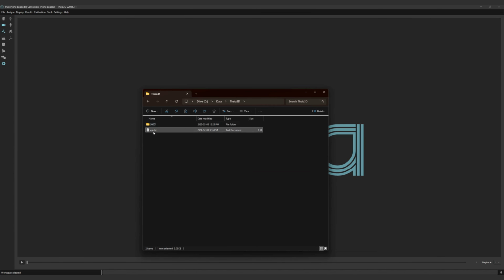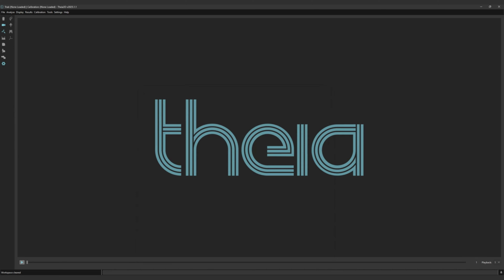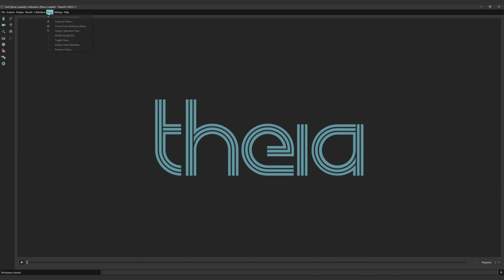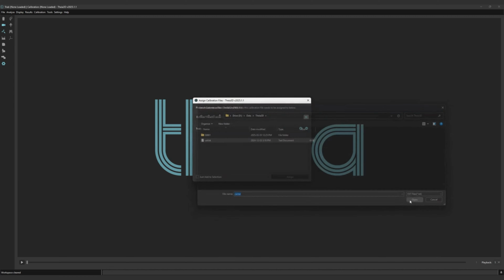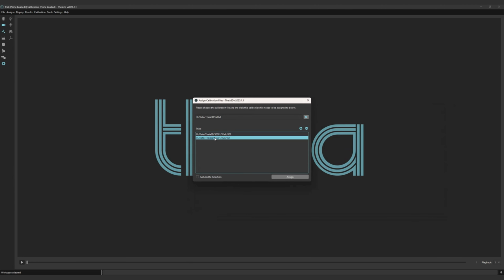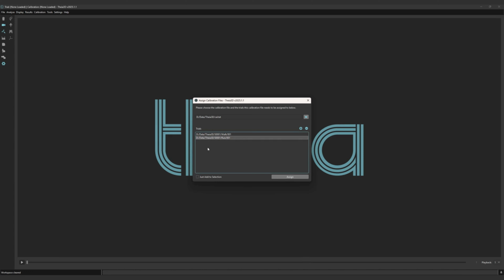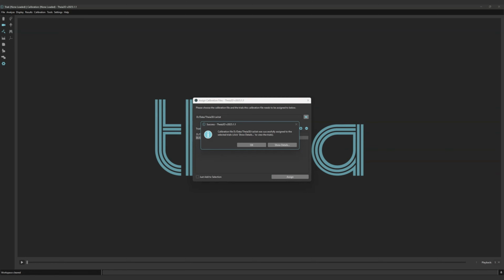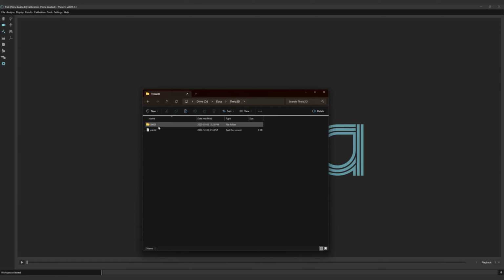Assigning Calibration Files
This tutorial video summarizes the process for assigning calibration files to movement data using the Assign Calibration Tool in Theia3D. This is considered best practice, and is a requirement for batch processing movement trials.